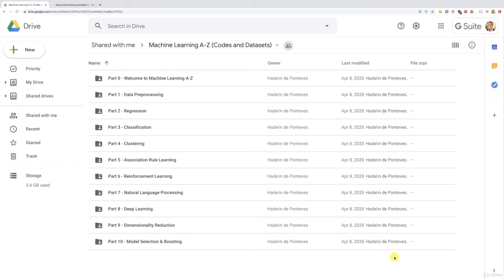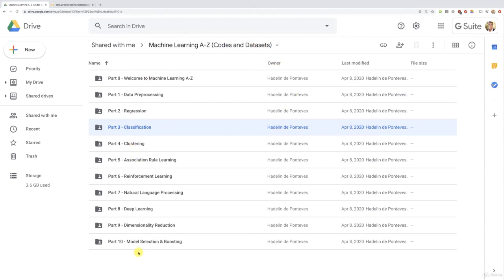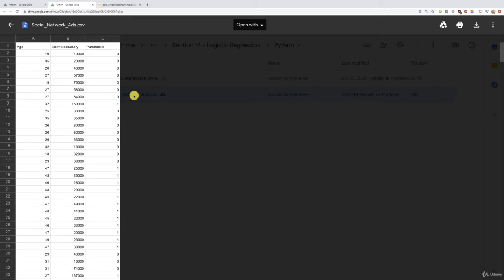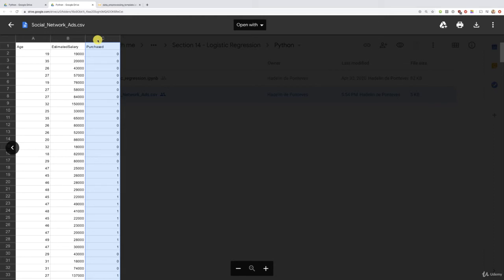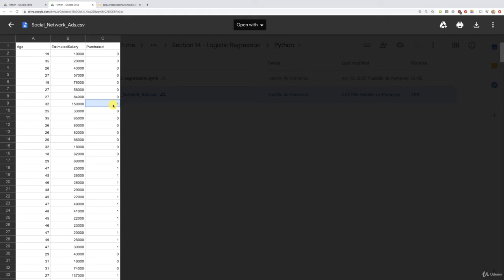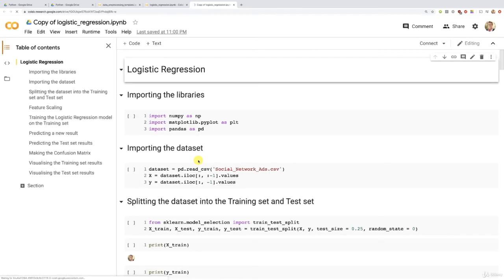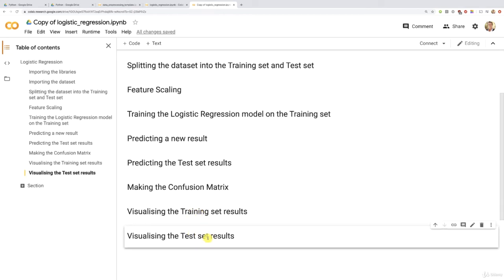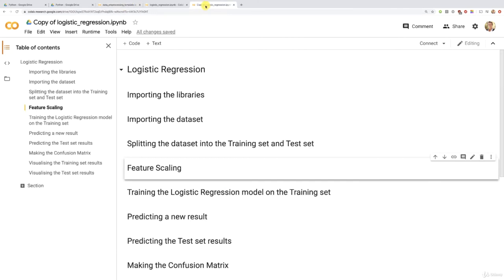11.3 Logistic Regression in Python Step 1